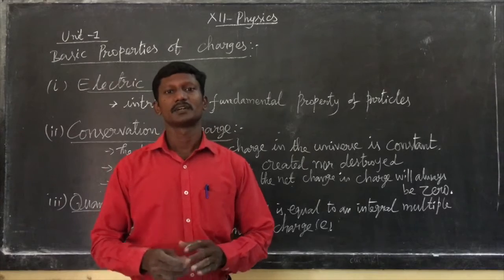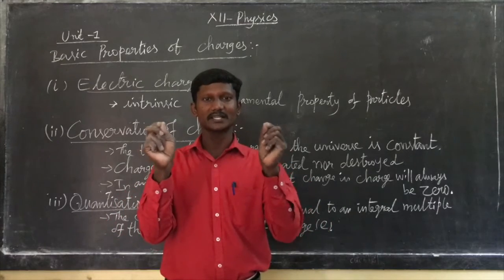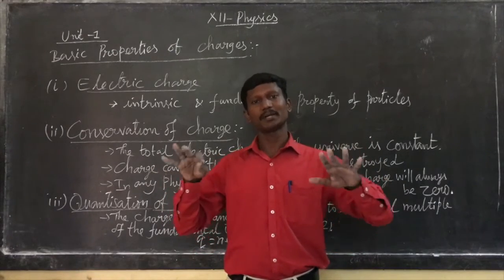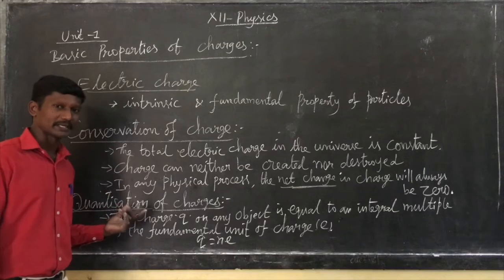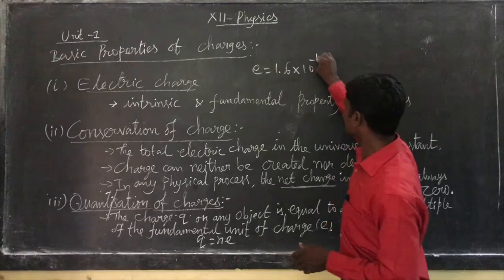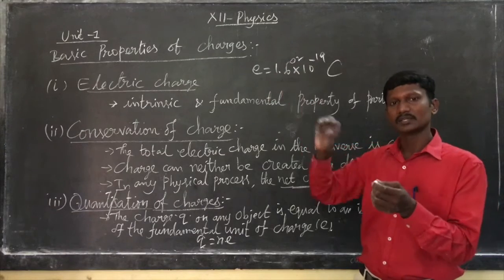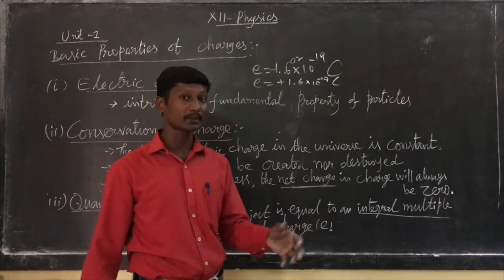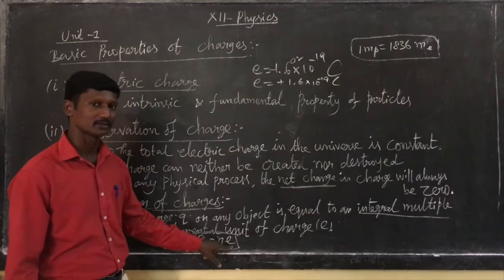XII Physics - Unit 1: Basic Properties of charges